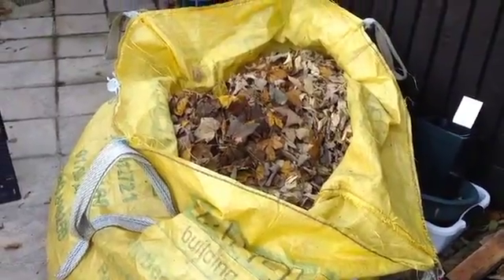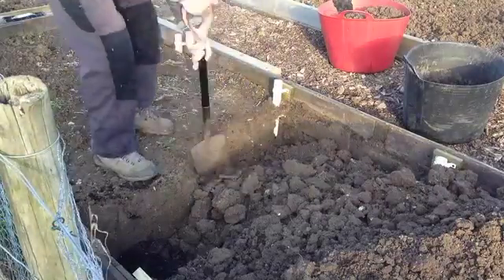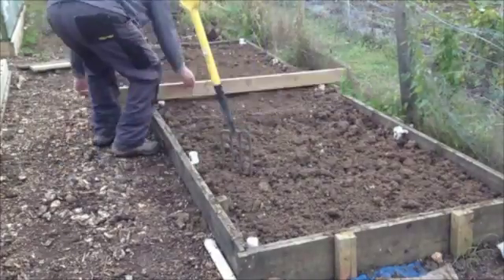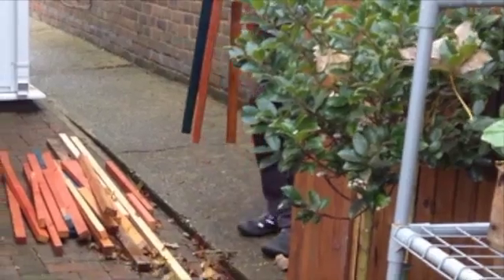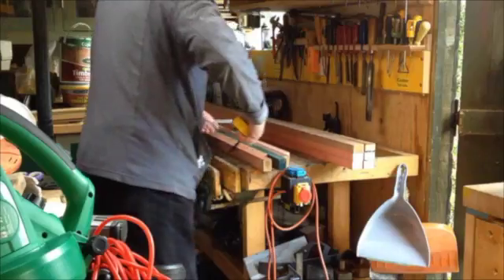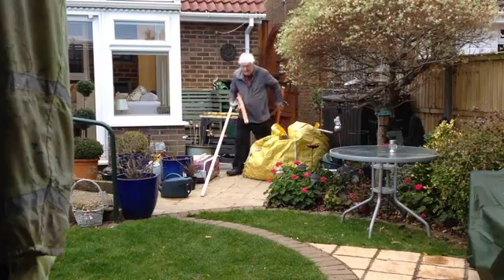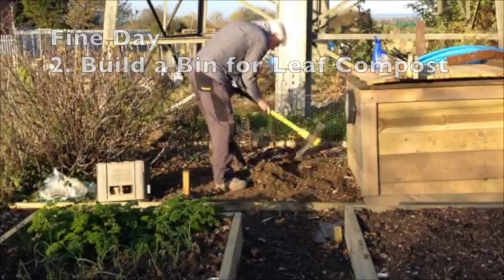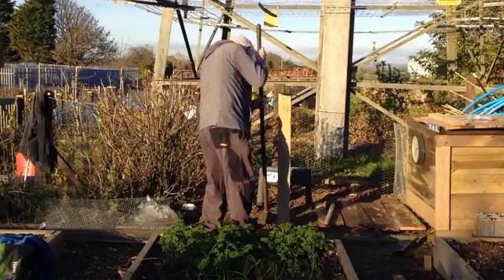Allotment My Diary November 2016 - Week 1 & 2 No 80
This video is about the first 2 weeks of November.  Made a to do list which included fine weather jobs and a list of jobs to do in the shed if raining. Completed raised bed No One Manure and dig.  Cut timber to size for another Enviro Frame.  Started a new compost bin for leaf mould.  Problem with rats on the plot.